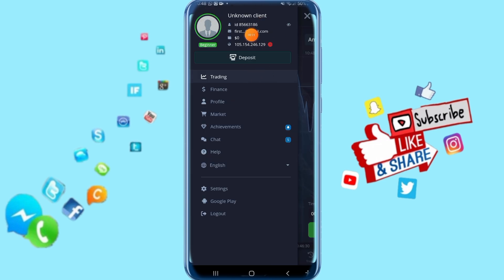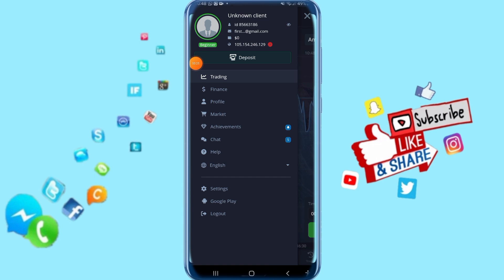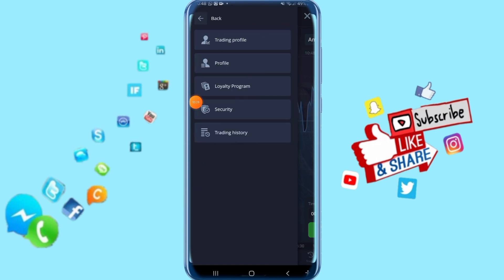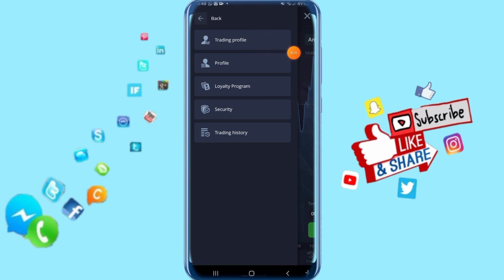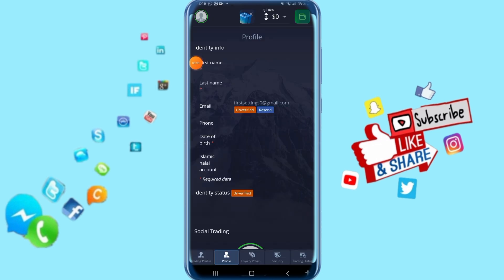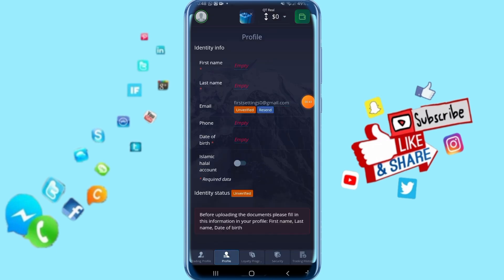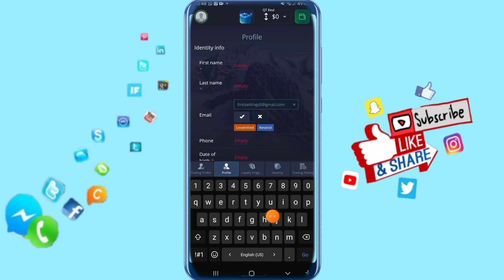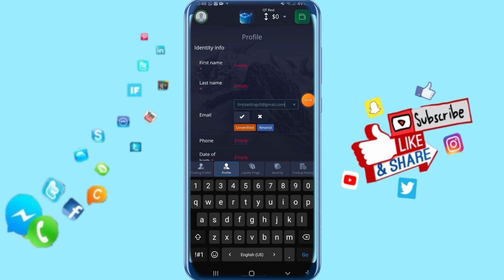How To Change Your Email On Pocket Option App